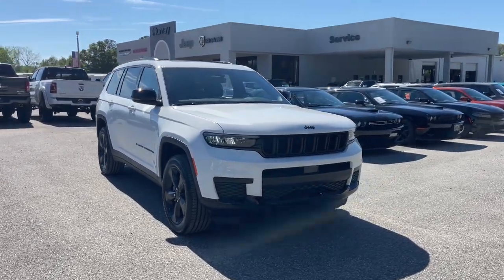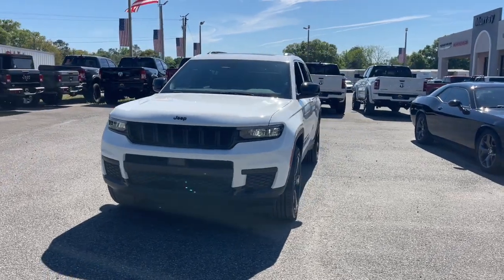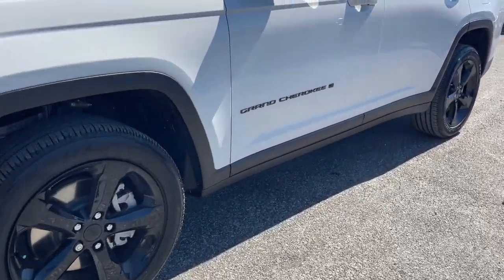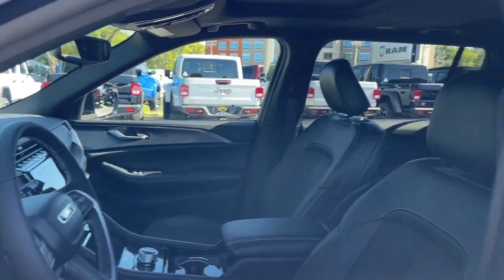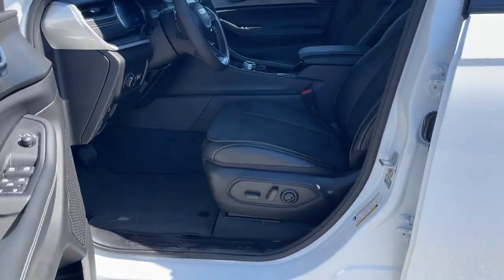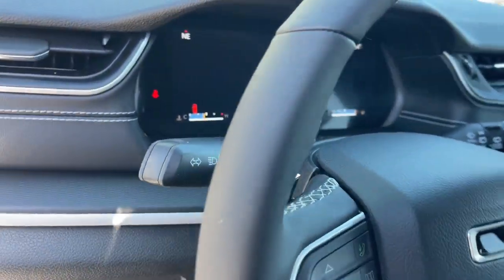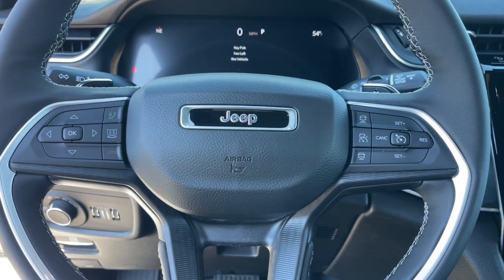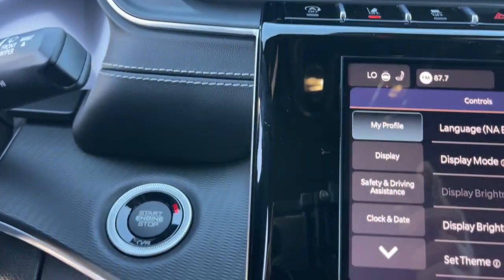2023 Jeep Grand_Cherokee_L Jacksonville, Orange Park, Gainesville, Ocala, Lake City, FL 841839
Bright White Clearcoat New 2023 Jeep Grand_Cherokee_L Laredo available in Jacksonville, Florida at Murray CDJR. Servicing the Orange Park, Gainesville, Ocala, Lake City, FL area.

#{MAKE}
#{MODEL}
2023 Jeep Grand_Cherokee_L Laredo - Stock#: 841839

Murray CDJR
15160 US Highway 301 South

15 YEARS/150000 MILES OF WORRY FREE WARRANTY AT NO CHARGE!! Bright White Clearcoat 2023 Jeep Grand Cherokee L Laredo Priced below KBB Fair Purchase Price! Price Includes: $1500 - Retail Bonus Cash 23CPA1. Exp. 04/03/2023 $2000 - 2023 Jeep Bonus Cash 23CPA. Exp. 04/03/2023